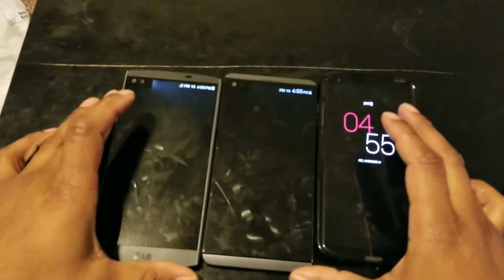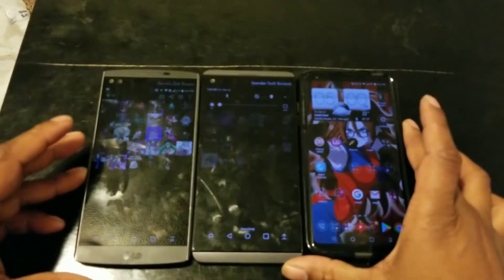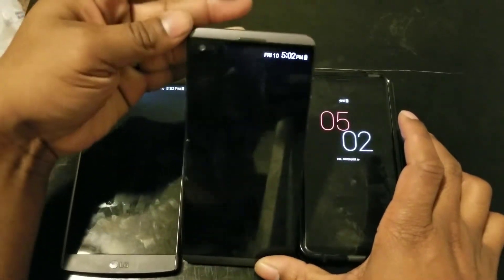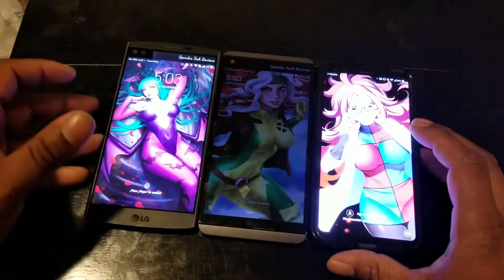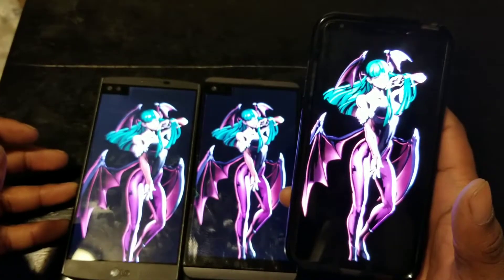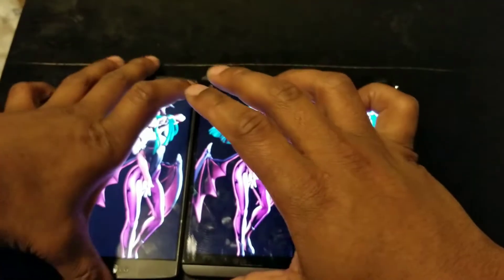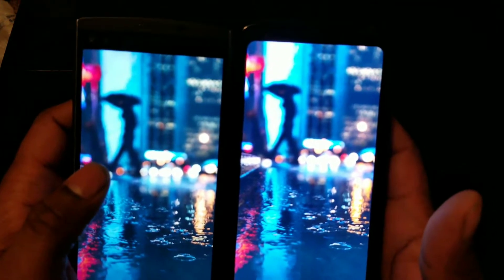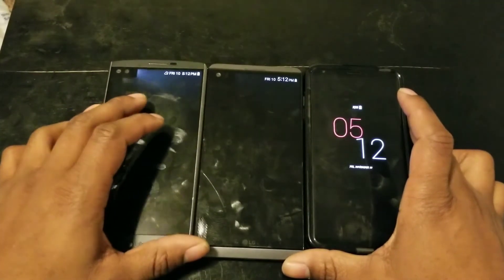LG's IPS LCD vs LG's P-OLED